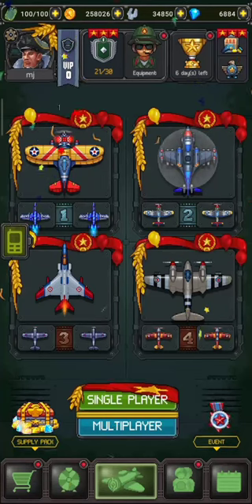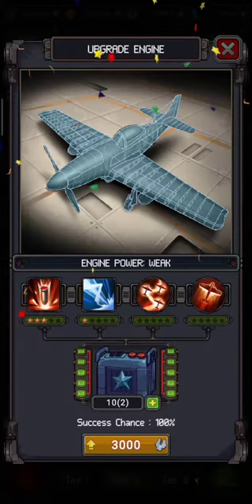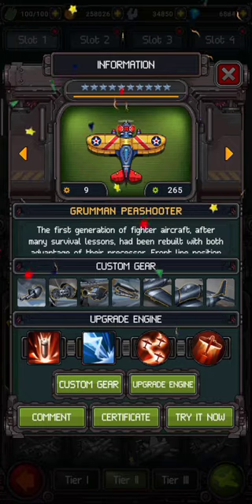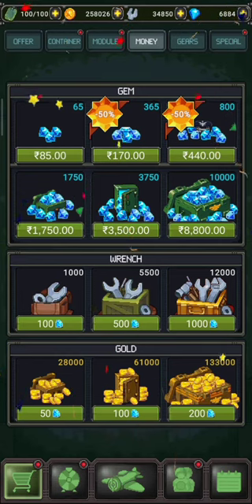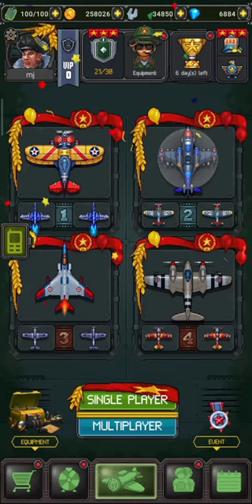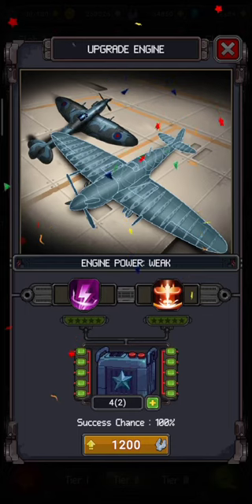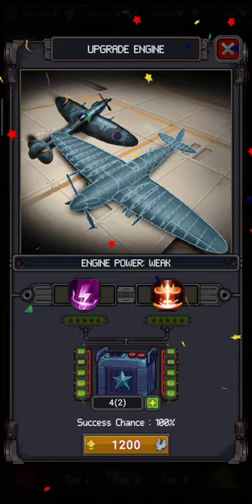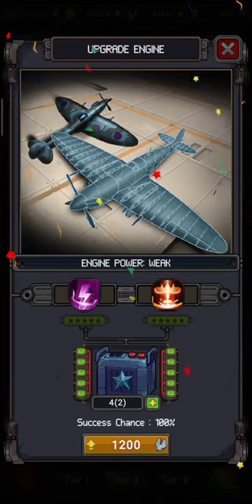How To Upgrade 1945 Air Force Game Aircraft Engine By Using Wrench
how to upgrade 1945 air force game aircraft wingman and device by using wrench and battery power.
1945 air force game,
1945 air force game hack,
1945 air force game tips and tricks,
1945 air force game best plane,
1945 air force airplane game,
1945 air force game cheats android,
hack game 1945 air force android,
download game 1945 air force mod apk 2022,
cara hapus akun game 1945 air force,
1945 airforce game mod apk,
1945 air force game boss,
1945 air force game best level for medals,
1945 air force game power kaise badhaye,
1945 air force game copilot,
1945 air force game certificate,
1945 air force game download,
1945 air force game me diamond kaise le,
1945 air force game hack download,
1945 airforce game unlimited diamonds,
1945 air force full game,
1945 air force game guide,
1945 air force game gameplay,
1945 airforce game how to play,
1945 air force game hack hindi,
1945 air force game hack kaise kare,
1945 air force game hack 2023,
how to hack 1945 air force game,
how to play 1945 air force game,
1945 air force game kaise khelte hain,
1945 air force game instructions,
1945 air force game hack in hindi,
1945 air force game mein plane kaise jeete,
1945 air force game kaise khele,
1945 air force game module,
1945 air force gameplay,
1945 air force game plan upgrade,
1945 air force game play online,
1945 air force arcade,
1945 air force game settings